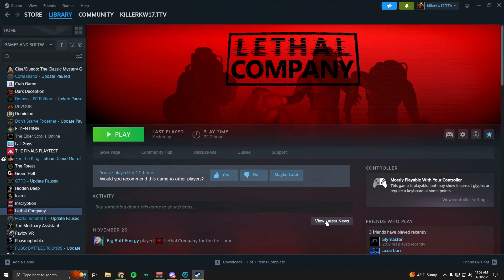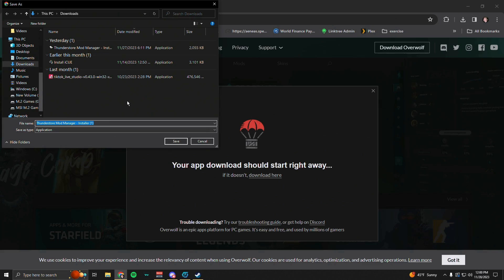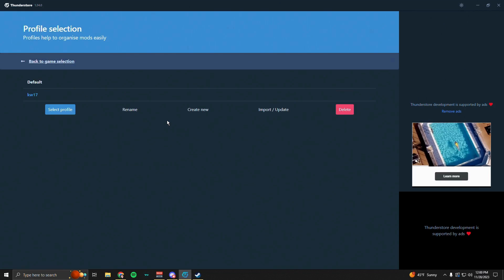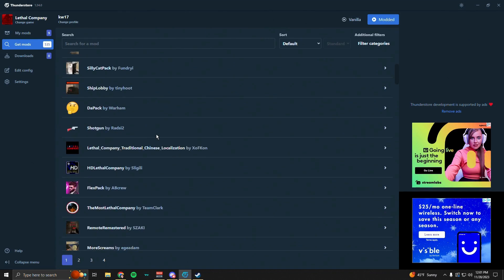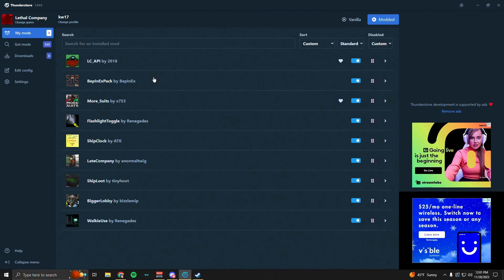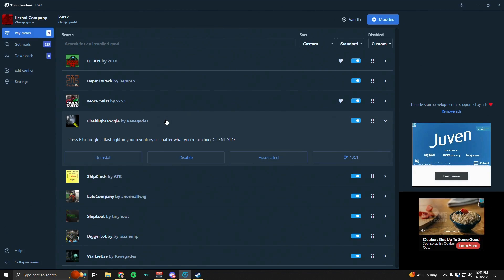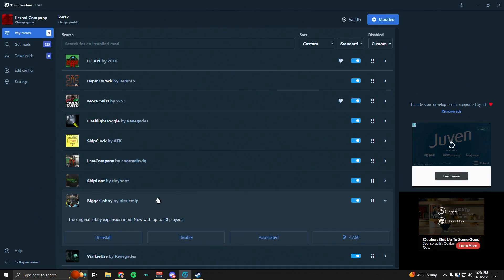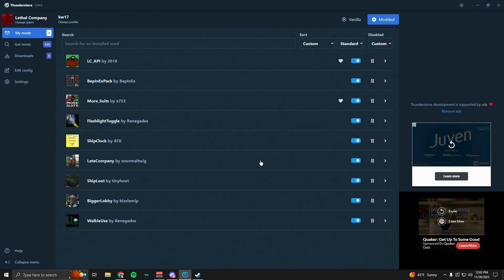Lethal Company How To Install Mods (EASIEST METHOD) (QUICK AND EASY GUIDE)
This is the EASIEST way to MOD Lethal Company.